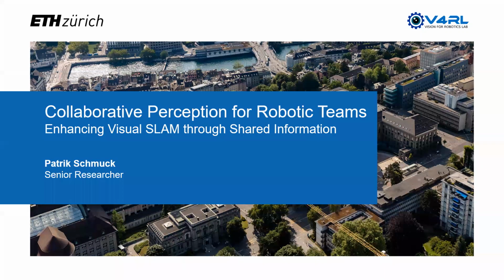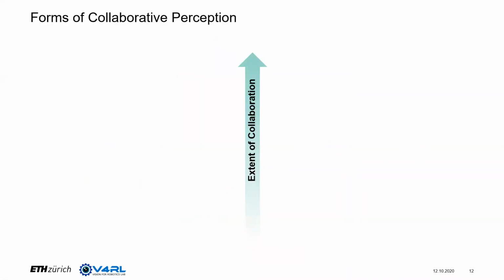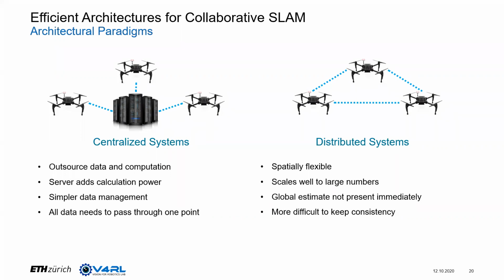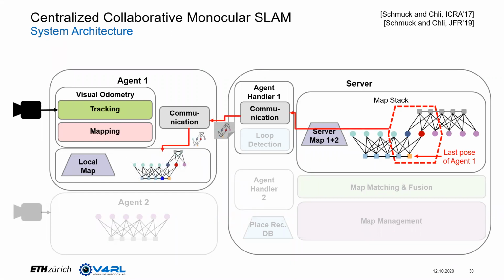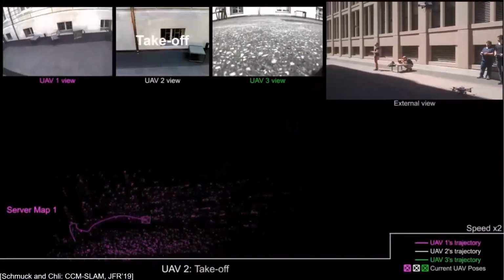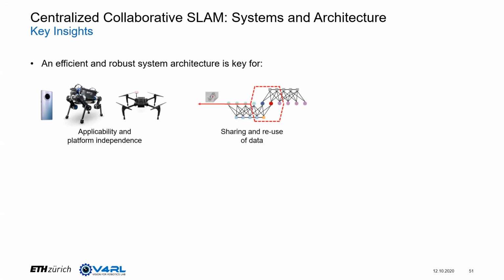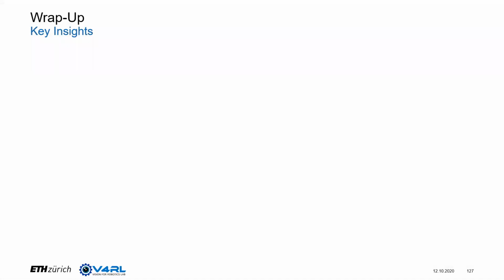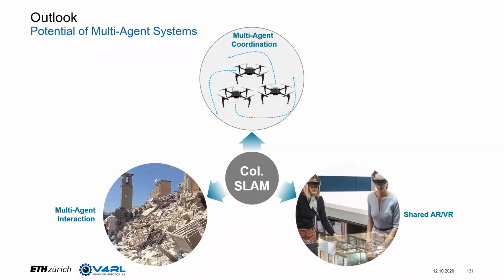Autonomy Talks - Patrik Schmuck: Collaborative Perception for Robotic Teams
Speaker: Dr. Patrik Schmuck, Vision for Robotics Lab, ETH Zürich

Title: Collaborative Perception for Robotic Teams: Enhancing Visual SLAM through Shared Information

Abstract: Simultaneous Localization And Mapping (SLAM) constitutes one of the most fundamental problems in robotics, since ego-motion estimation and map-building are key in enabling autonomous navigation. With increasing maturity and robustness of single-agent SLAM, multi-robot systems have been gaining growing popularity over the last years. However, such systems are still in their infancy, with only a few works tackling the SLAM problem in a collaborative fashion, often making assumptions imposing substantial limitations to the system, such as perfect network connection or known initial configuration of the agents. This talk will focus on recent research results on multi-agent perception, discussing how collaboration among robots can improve the accuracy and efficiency of vision- based SLAM, the limitations of state-of-the art multi-agent systems, and how scalability of these systems in terms of participating robots and workspace size can be achieved. The talk will look into architectures enabling efficient task allocation as well as data sharing and re-use inside the robotic team, and how real-world applicability of collaborative SLAM can be achieved. Furthermore, this talk will discuss strategies to tackle the inevitable explosion of data present in a multi-agent setup, employing notions from Shannon’s Information Theory, altogether pushing collaborative SLAM closer to the promise of making the most out of every agent and its shared experiences contributing to the system, this way leveraging efficient robotic collaboration of the future.